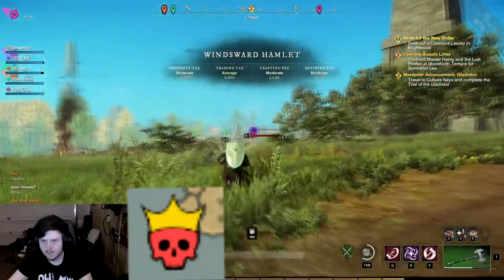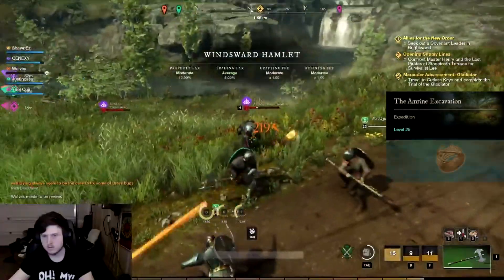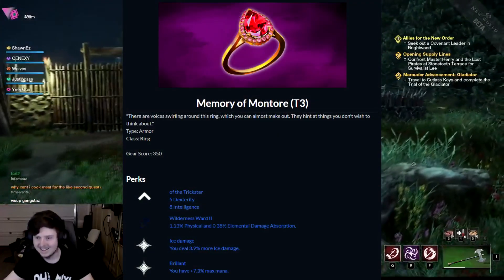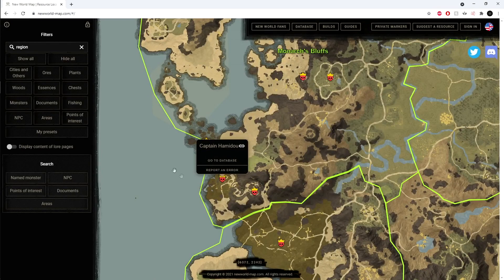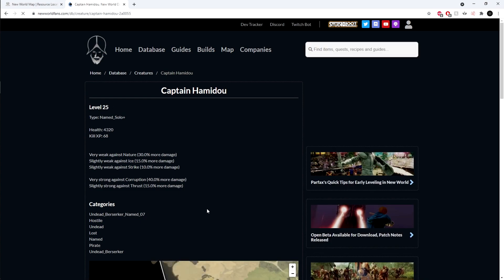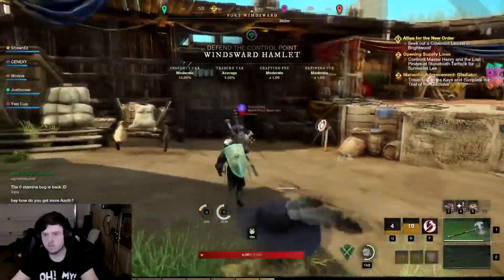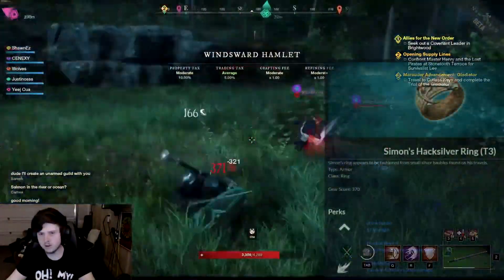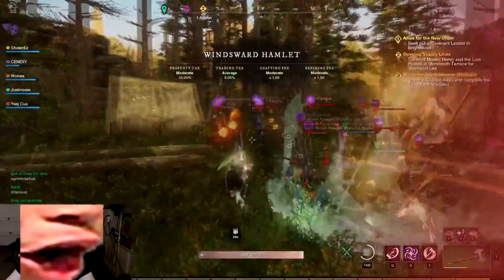[UPDATED] New World Rare Item Drops Guide [FARM BETTER!]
A quick guide to help you gain amazing ELITE DROPS fast in New World!

Drop a follow to know when I go live!